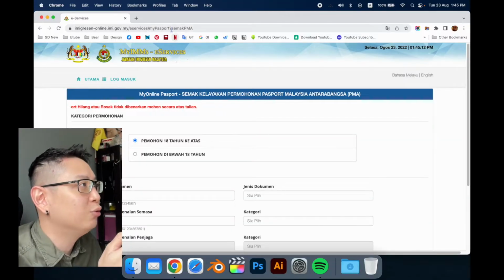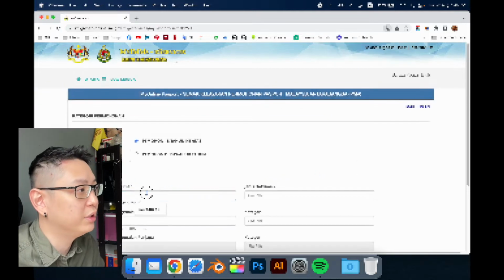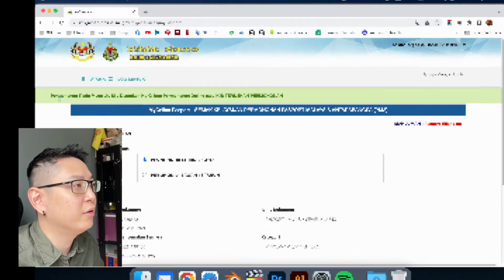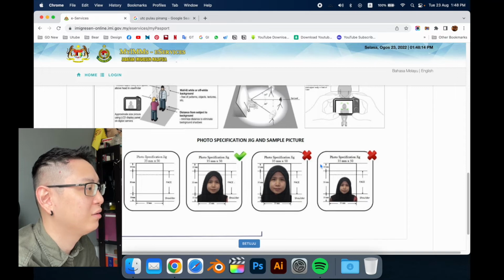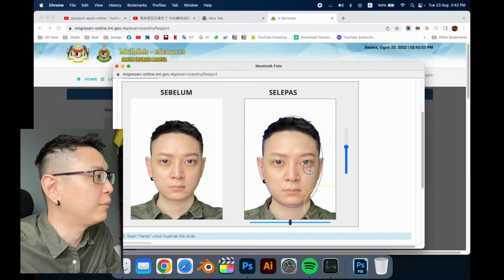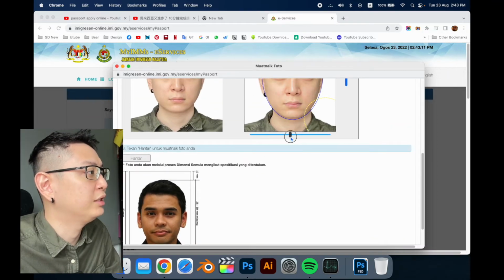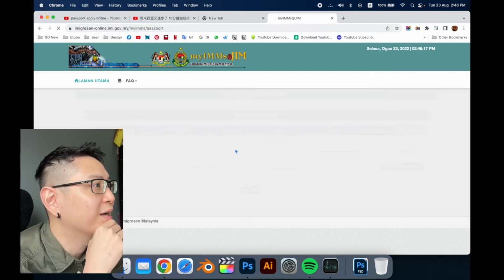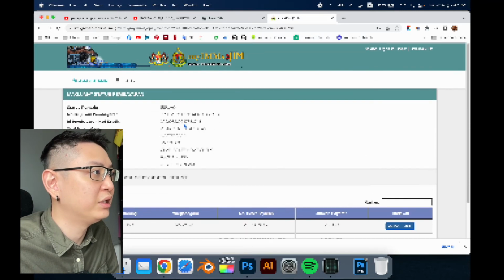Renew Passport Online in Malaysia